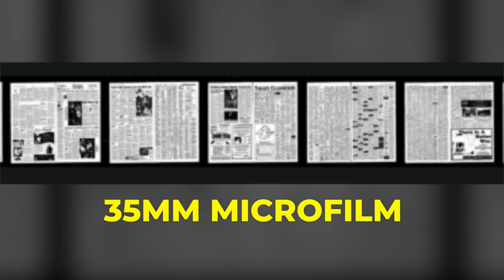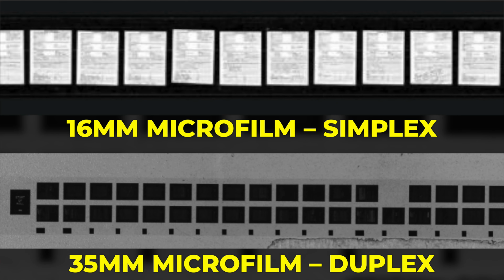Selecting a Microfilm Scanning Vendor: What Police & Sheriff Departments Must Know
Learn the essential steps for digitizing microfilm records while maintaining strict CJIS compliance for your law enforcement agency.

This guide outlines how law enforcement agencies can evaluate their current document retention goals, verify vendor security protocols, and manage the technical complexities of microfilm scanning.

Understanding these nuances helps agencies avoid common pitfalls when outsourcing or managing internal digitization projects. Proper planning ensures your records management system remains reliable and legally defensible.

00:00 – Intro
00:12 – Your Current Situation
01:10 -- Your Goal for Digitization
02:48 – Security First
03:40 – Microfilm Expertise (not Just Experience)
04:58 -- Indexing is Critical
06:17 – Recommended Path to Get it Done
09:00 – Outro